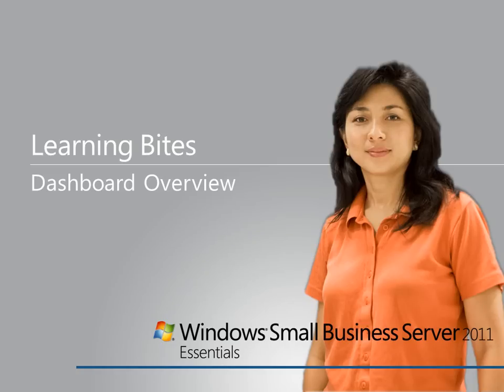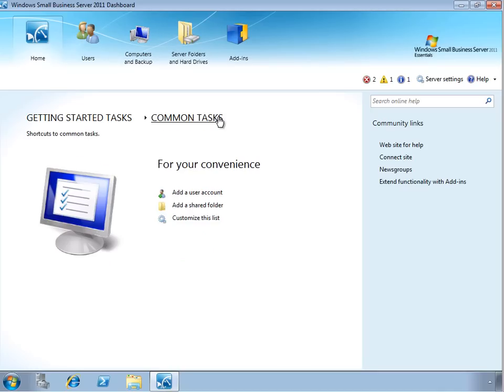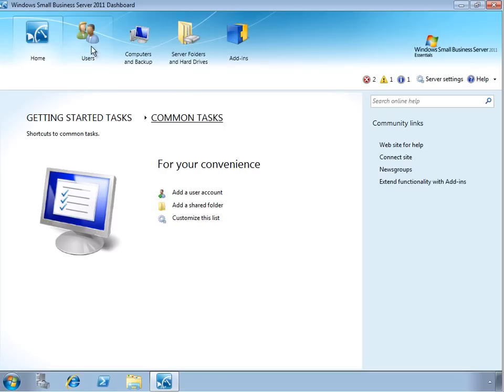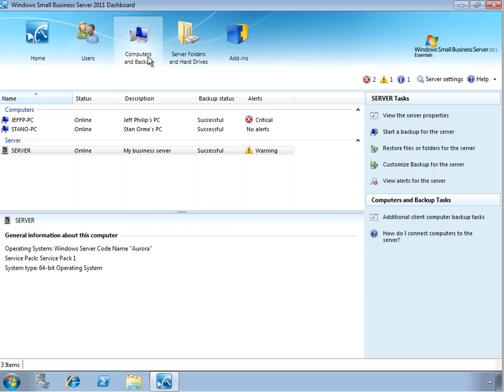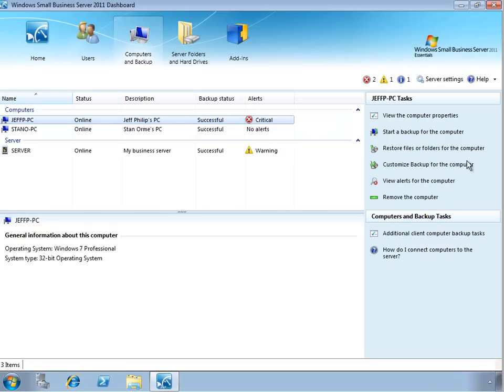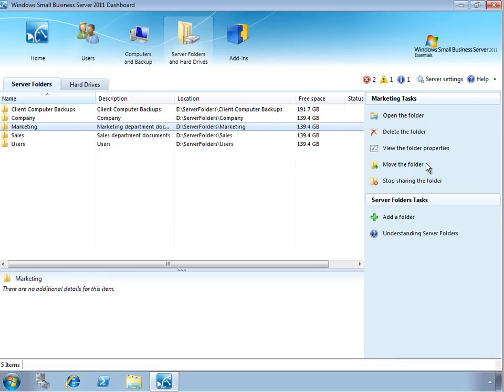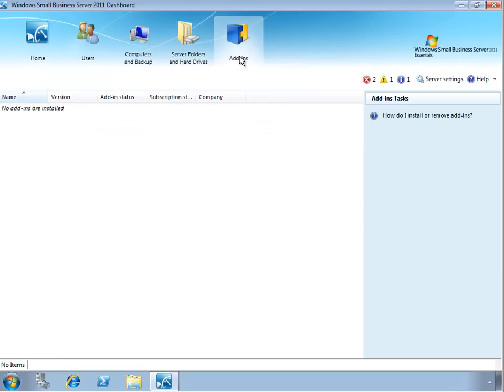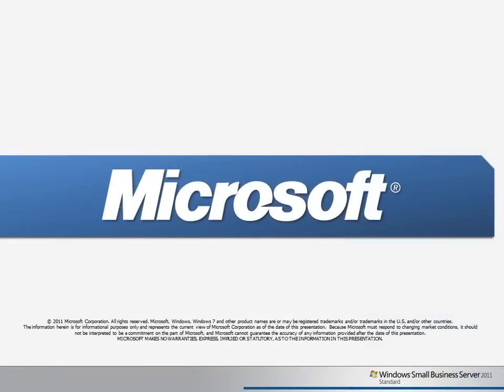SBS 2011 Essentials Learning Bites - Dashboard.wmv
A short screen capture demonstration with voice-over commentary about using the Dashboard, the primary management interface for Windows SBS 2011 Essentials.